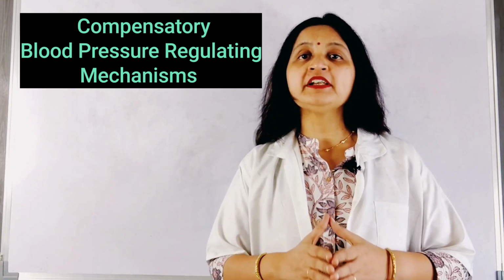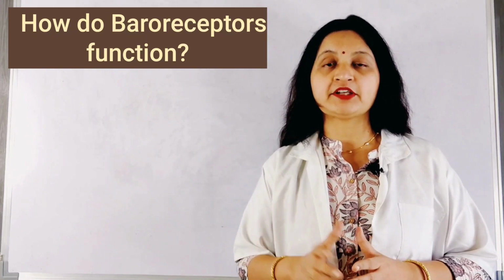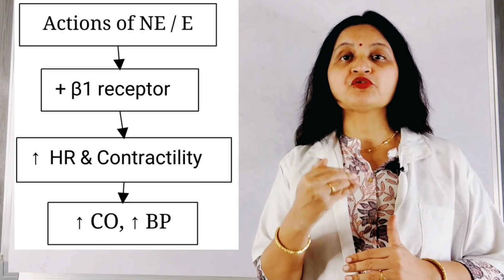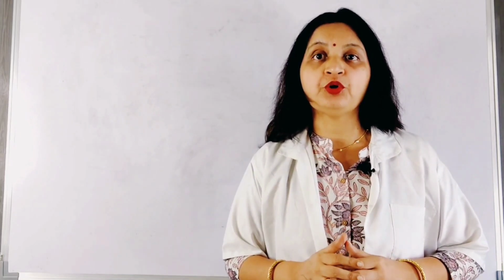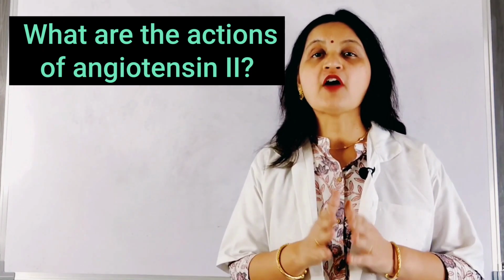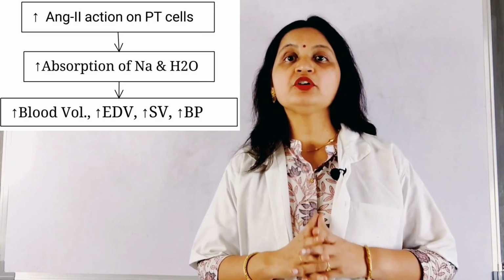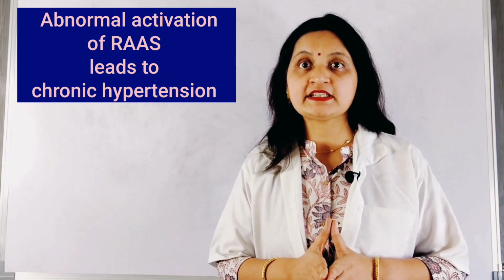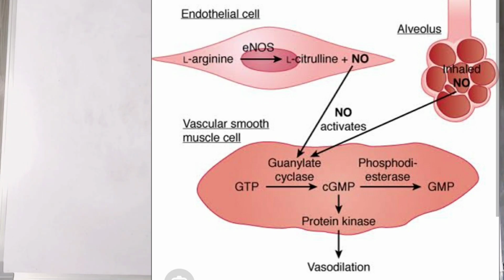Hypertension (Part-2): Blood Pressure Regulation I RAAS & Baroreceptor Reflex Mechanisms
Explains the physiology of blood pressure regulation, the renin-angiotensin-aldosterone system, adrenergic nervous system, hormonal and neural factors and vasular endothelium.